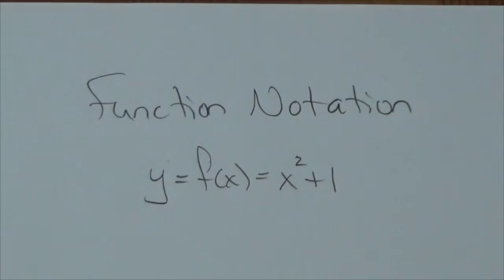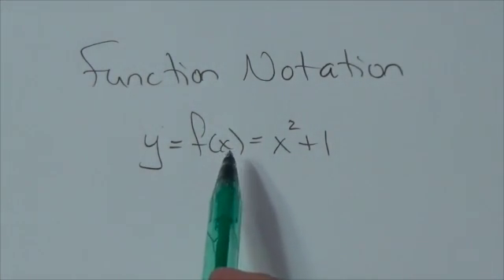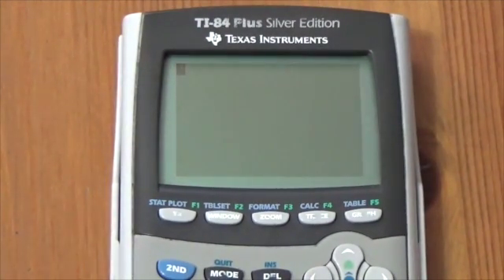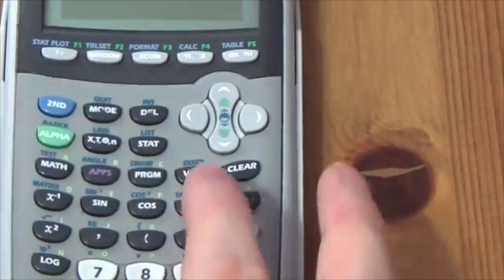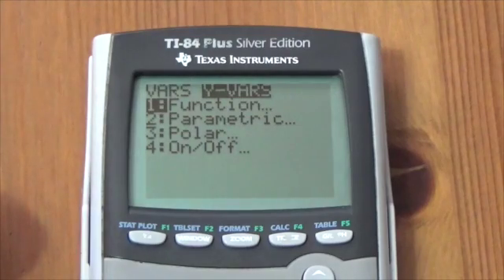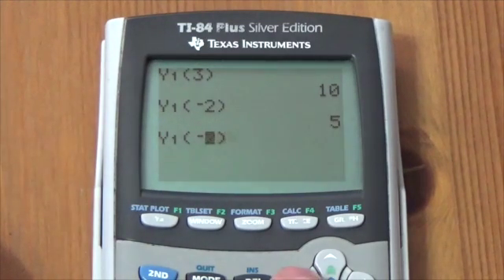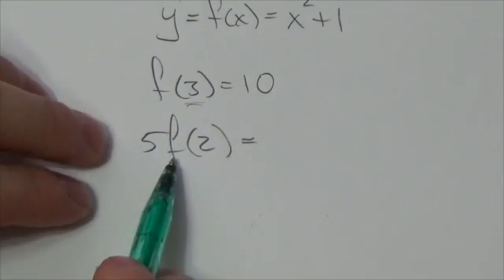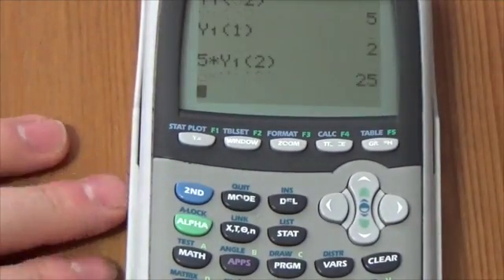Function Notation and the TI-84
This is about how to perform operations on functions using the TI-84.